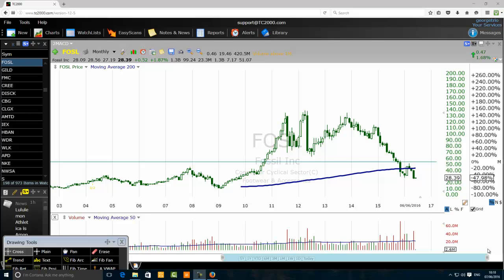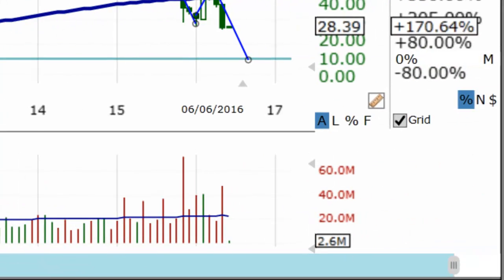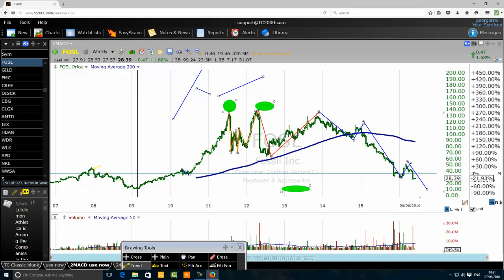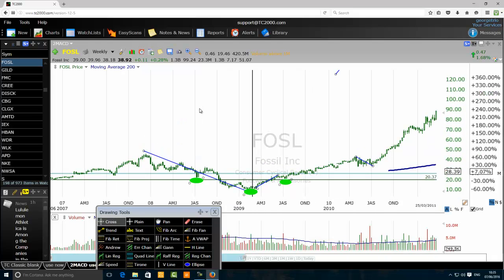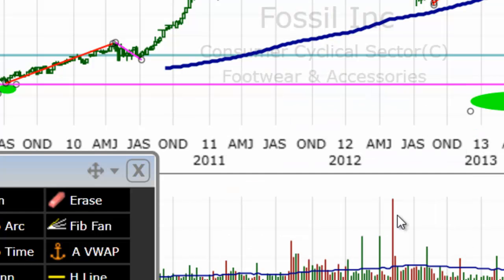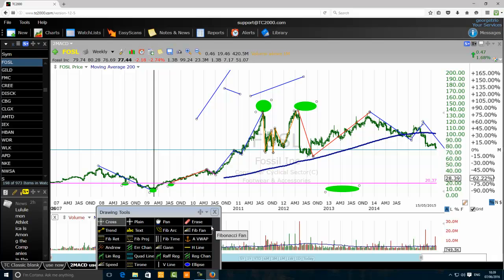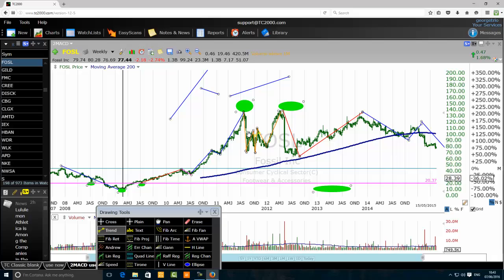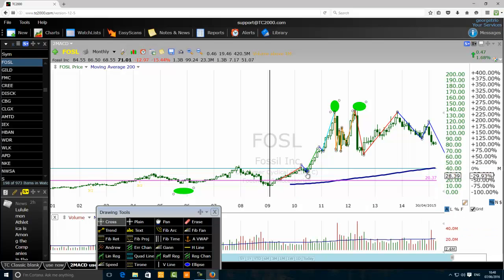How To Avoid Elliott Wave Analysis Mistakes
Tips and tricks that will help an Elliott wave trader avoid critical
wave analysis errors like a genius.  Discover the exact guidelines
that the Elliott wave gurus follow to minimize wave technical analysis mistakes.  Start applying the Elliott wave analysis with
precision.